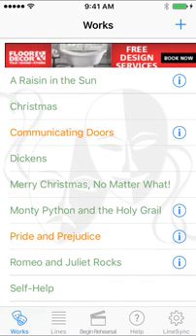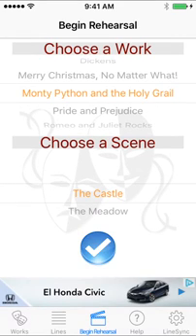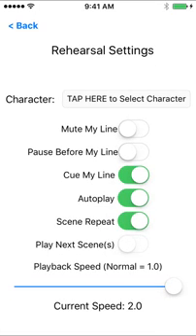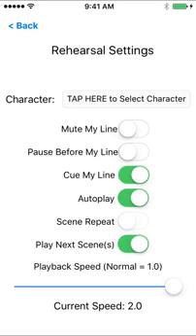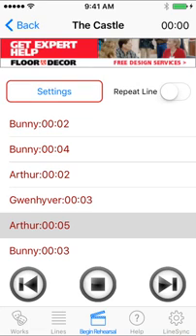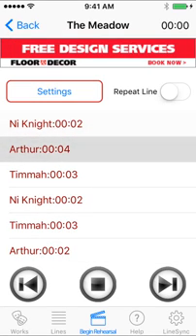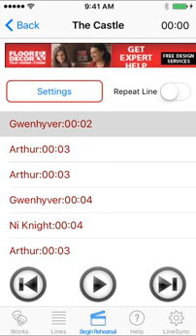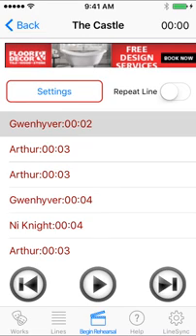Auto Play Entire Show 4 1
New Feature video showing how to Autoplay your entire show to Rehearse the whole thing at once!